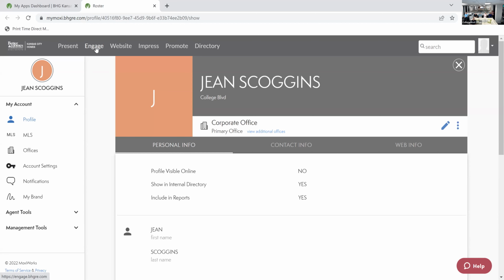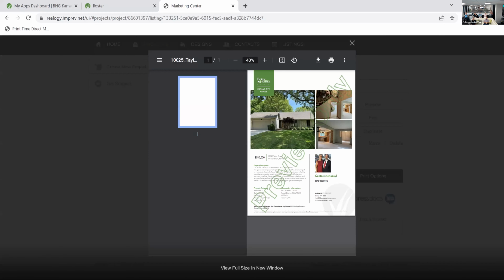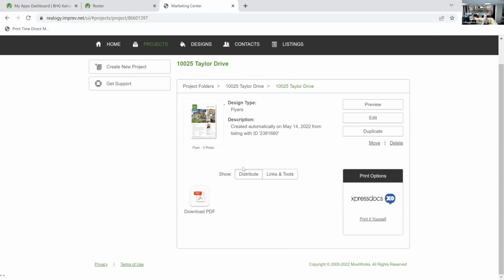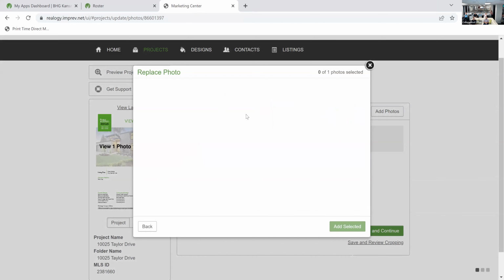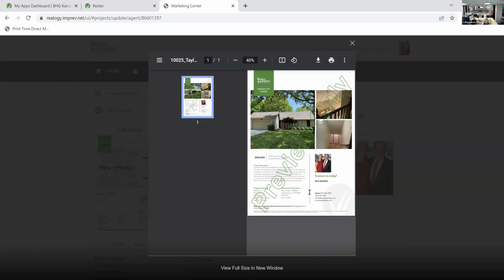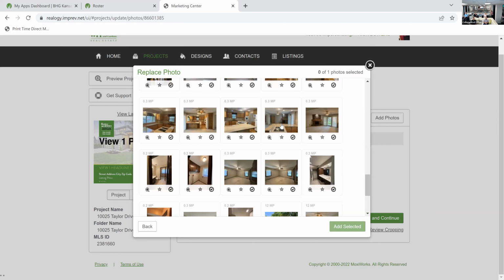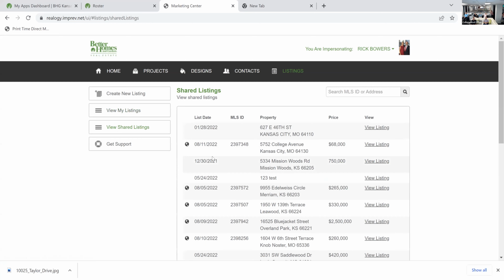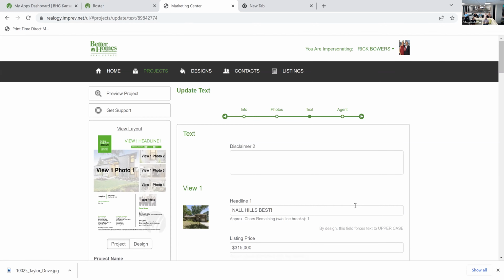Moxi Live! Impress Marketing Center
Recorded August 11th